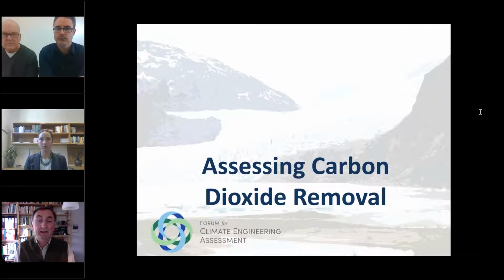Assessing Carbon Dioxide Removal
This webinar is an introduction to carbon dioxide removal as part of the portfolio of options for addressing climate change.

What are carbon removal technologies? What role do they play in the portfolio of responses to climate change? What are the risks? How might we manage these technologies in ways that are beneficial? What might the future hold? These are the guiding questions that will be addressed by the following panelists and moderators.

Moderators:
Wil Burns - Co-director, Institute for Carbon Removal Law and Policy
Simon Nicholson - Co-director, Institute for Carbon Removal Law and Policy

Panelists:
Katherine Mach - Director, Standorf Environment Assessment Facility
Janos Pasztor - Executive Director, Carnegie Climate Geoengineering Governance Initiative (C2G2)

*While the webinar indicates that it was conducted by the Forum for Climate Engineering Assessment (FCEA), FCEA has shifted its carbon removal work to a new institution, the Institute for Carbon Removal Law and Policy, which was launched in October 2018.*